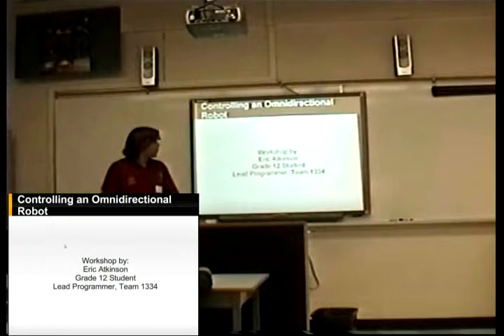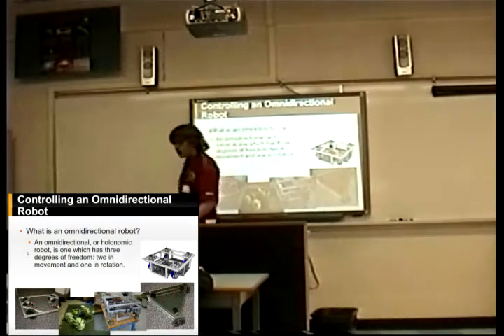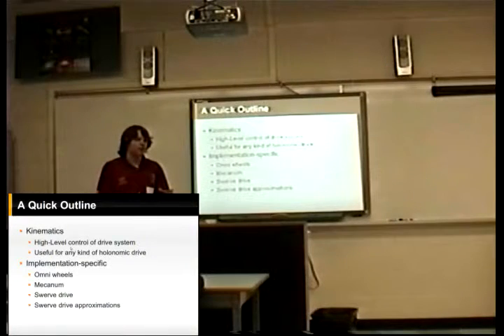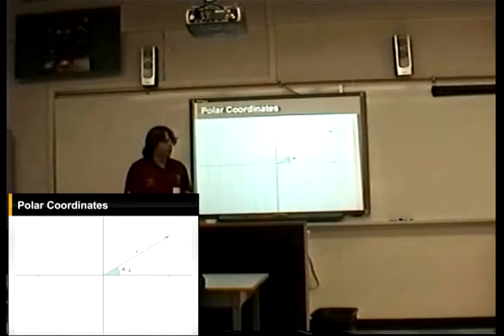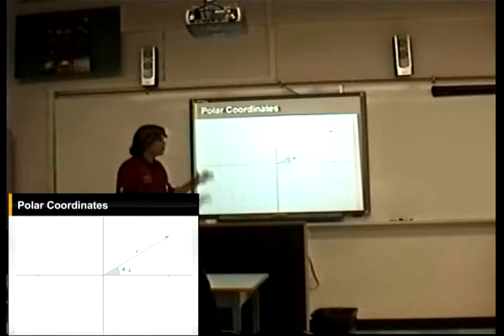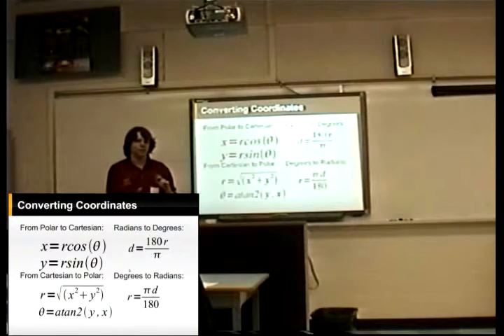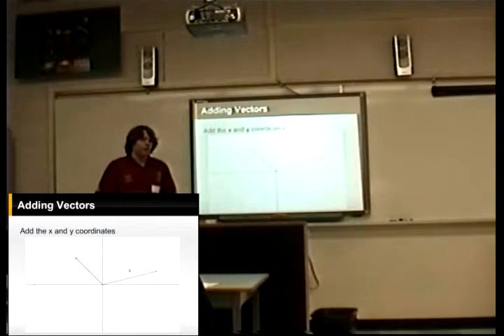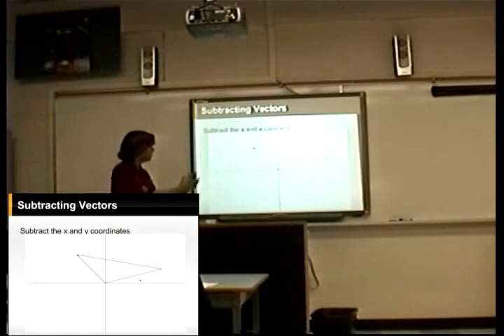Omni Drive Presentation part 1/4 - Introduction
The first part of the presentation introduces the concept of omni-directional robots as well as the vector concepts used throughout the presentation.